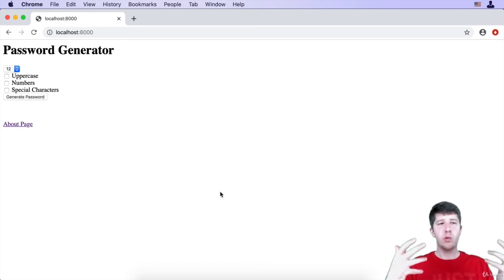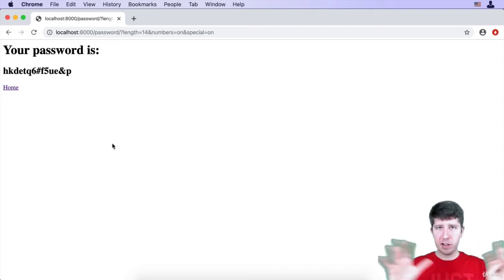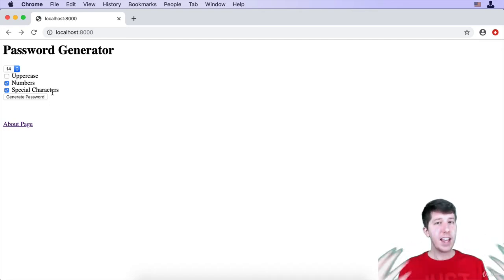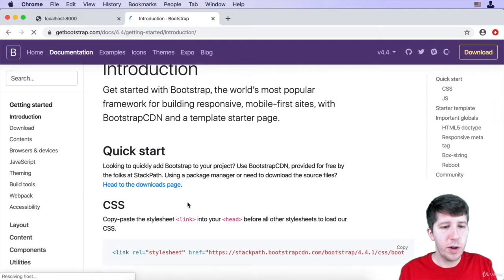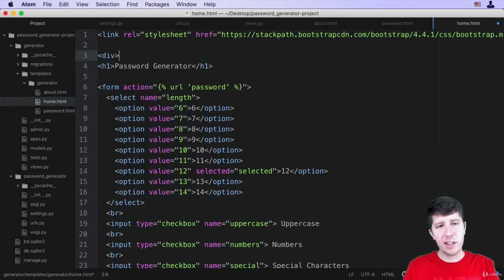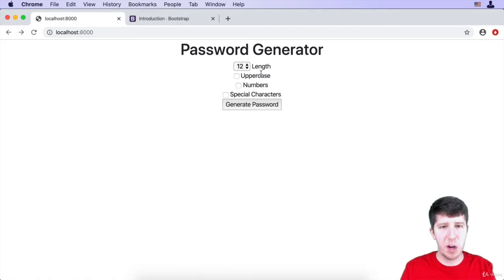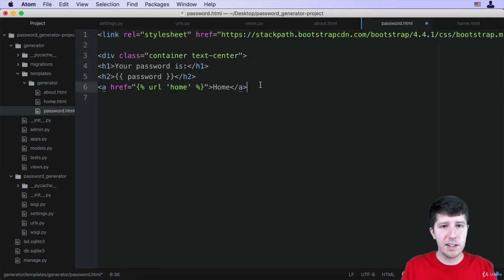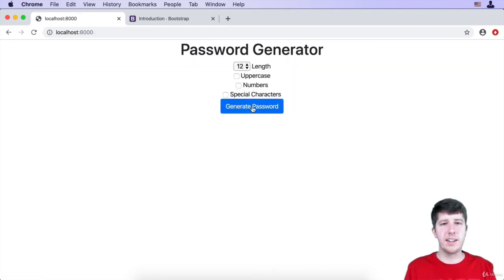Django 3 Tutorial | Bootstrap